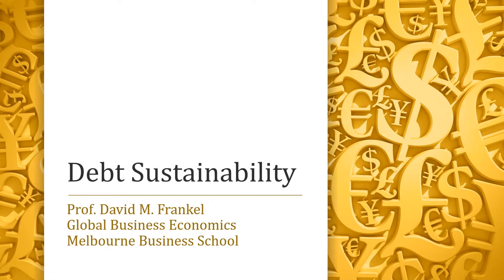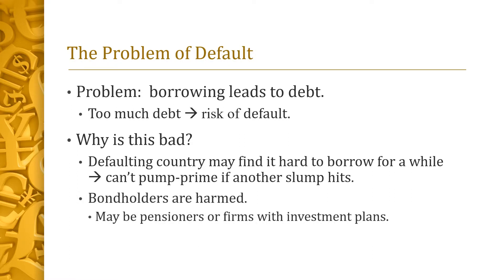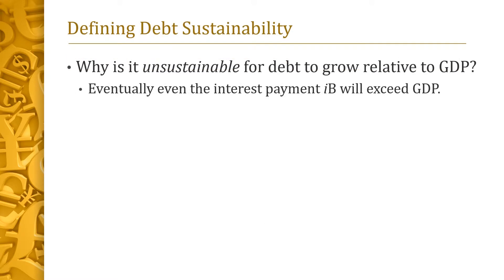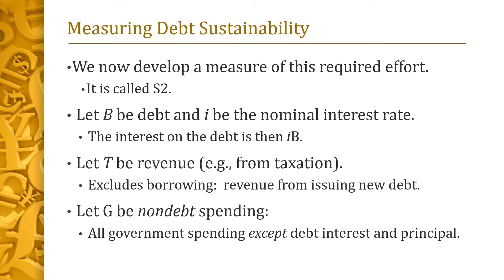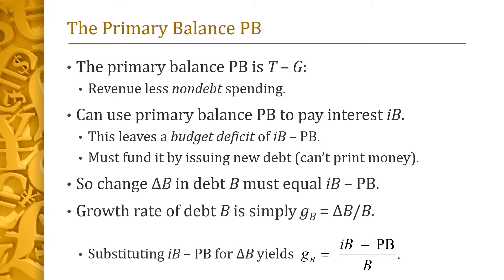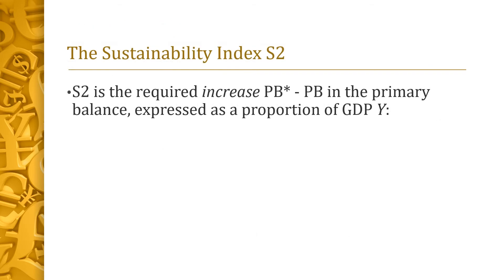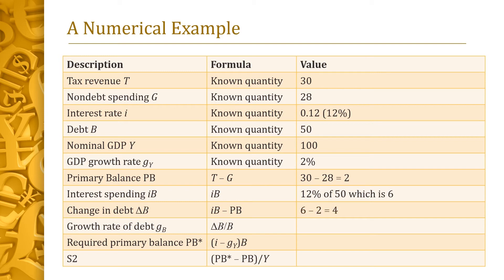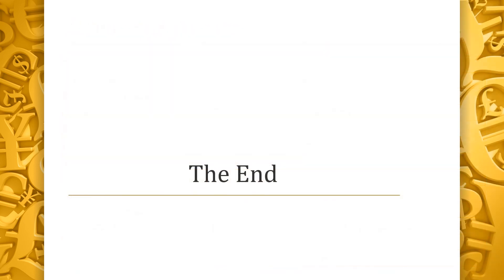Debt Sustainability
Countries often borrow in order to stimulate their economies during slumps.  But taken too far, public borrowing can lead to sovereign debt crises and default.  This video develops a measure, the S2 index, which is commonly used before a crisis hits in order to gauge the seriousness of a country's debt problems.